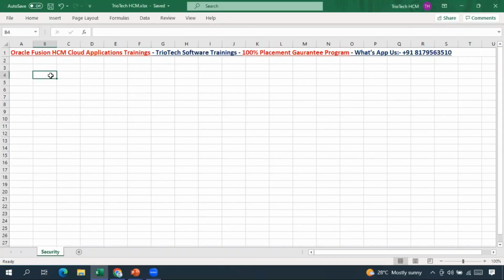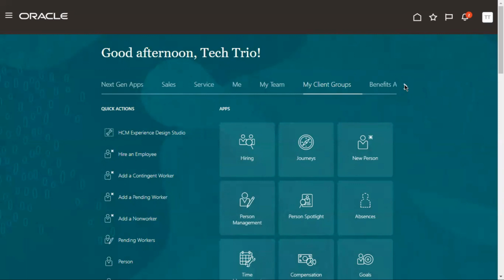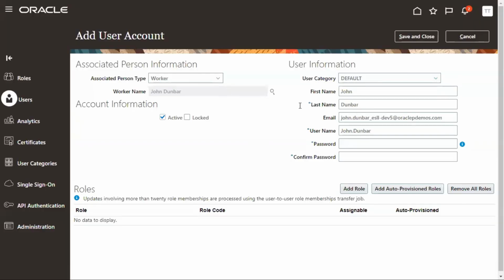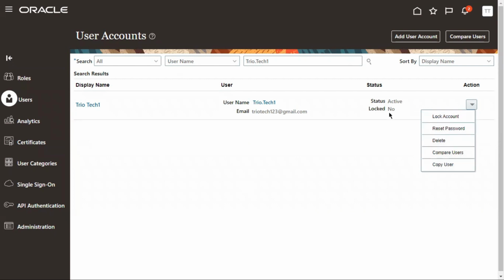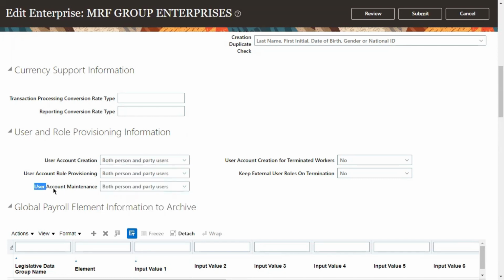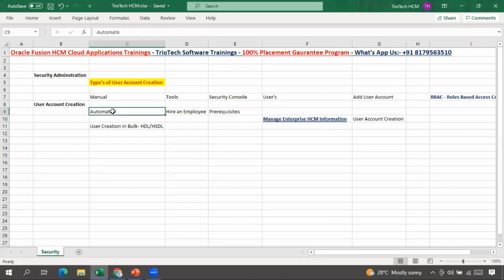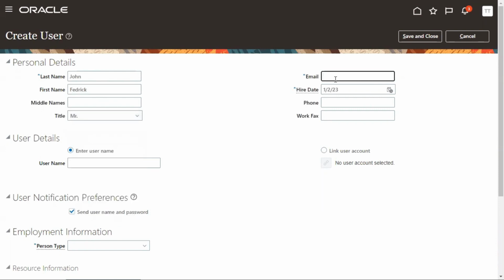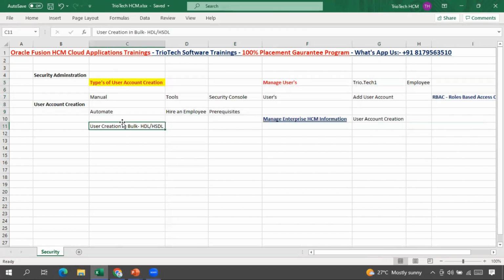How to Create User Account in Oracle Fusion Applications| Types of User Account Creation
The Account page is where Account Administrators carry out administrative tasks that have an impact on different parts of Oracle Responsys. To reach the sites where you may modify and regulate the actions of your Oracle Responsys account, select any of the options shown.

Your access to the whole Oracle Cloud website is granted via an Oracle Account a special identification number. When making purchases through Oracle Store or submitting support tickets through My Oracle Support, you require this account. Oracle Single-Sign On (Oracle SSO) account is another name for this.

To be clear, this is not the same as your Cloud Account, which houses your Oracle Cloud services and enables you to access Infrastructure Classic Console or Applications Console.

Chapters

00:00 - introduction to the Topic
01:01 - User Account Creation in Oracle Fusion Applications
02:08 - How many ways are there to Create User account in oracale fusion application
04:08 - Tools under oracale fusion application
05:08 - Hire an Employee
06:08 - Creation of User account in oracale fusion application Manually ( Practical )
18:40 - Creation of User account in oracale fusion application Automatically ( Practical )
28:00 - Edits Users
30:08 - link Account to Employee
36:21 - Pls Subscrib to Our Channel
36:58 - Learn More about HCM